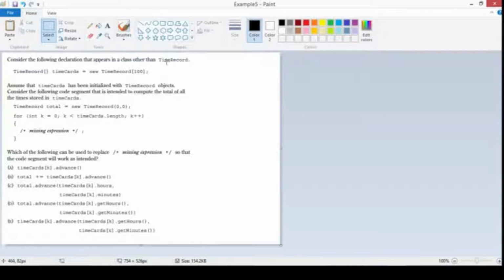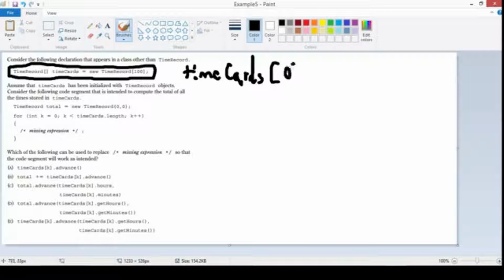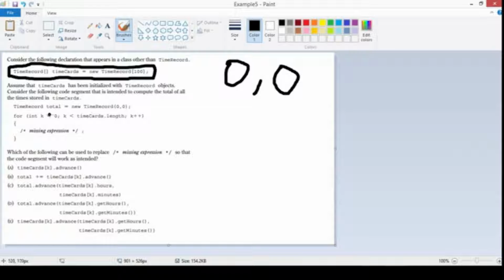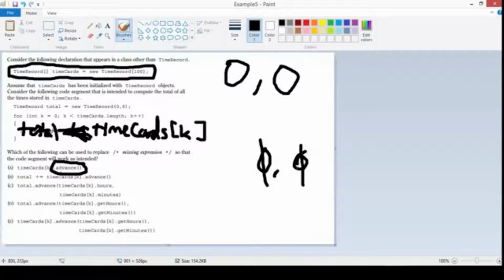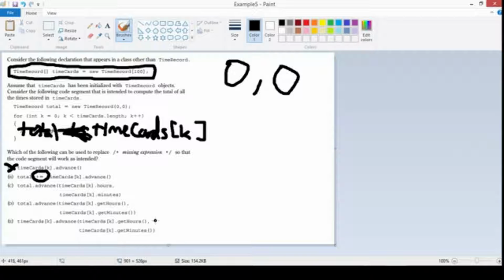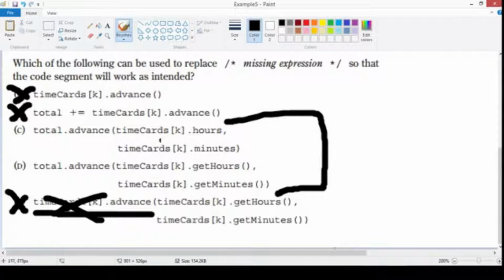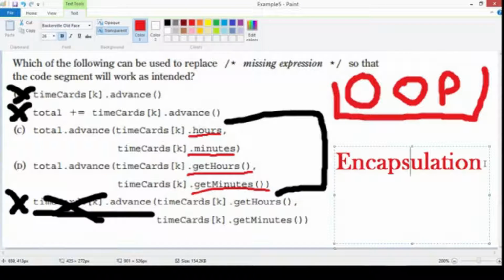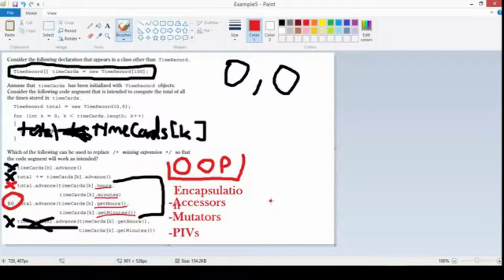#9 Changing Values of Objects Tracing